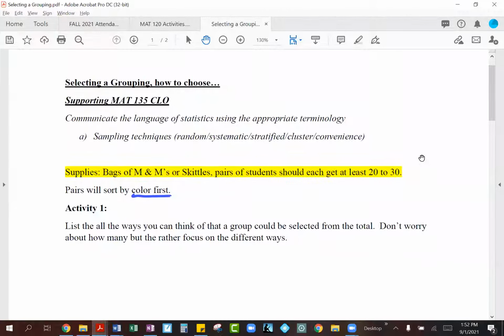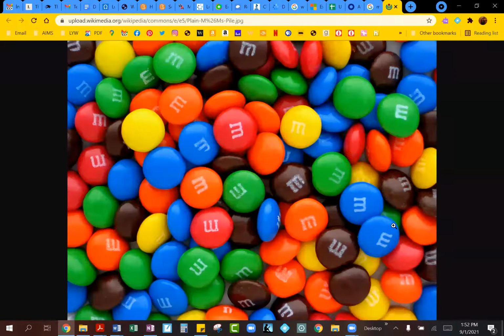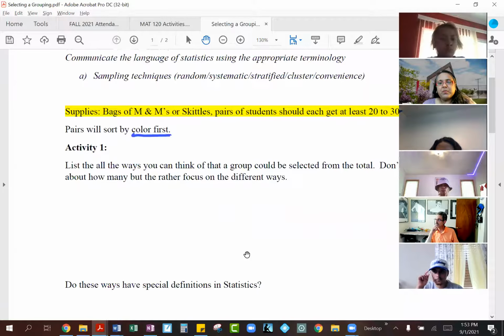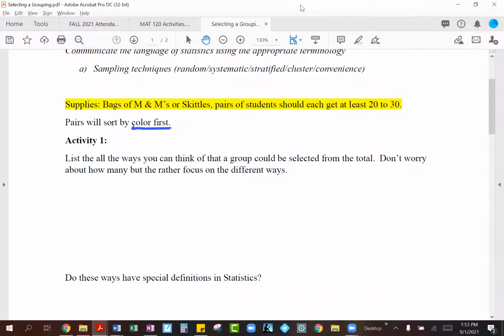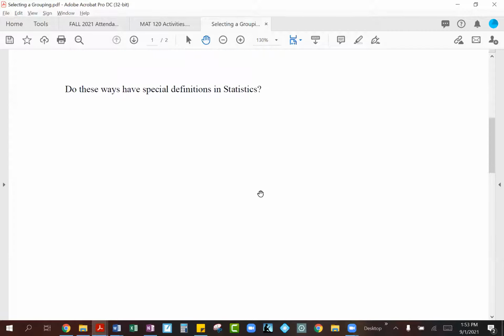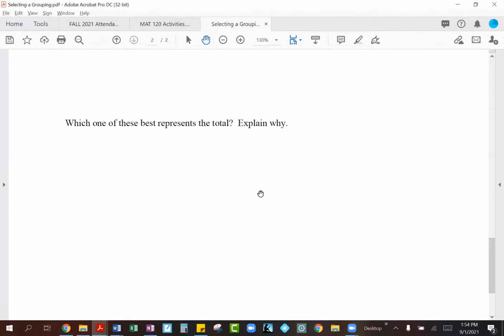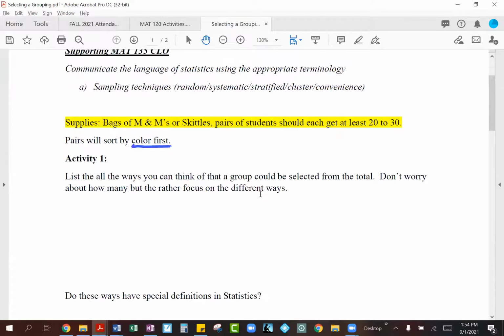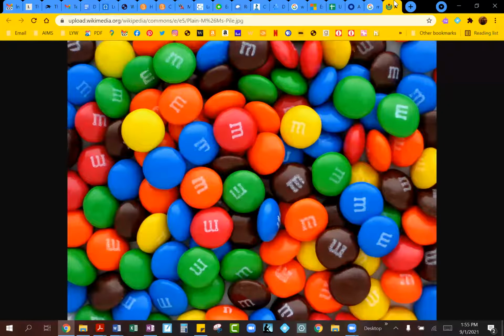MAT 092 - Selecting Grouping - 09.01.2021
Selecting Grouping